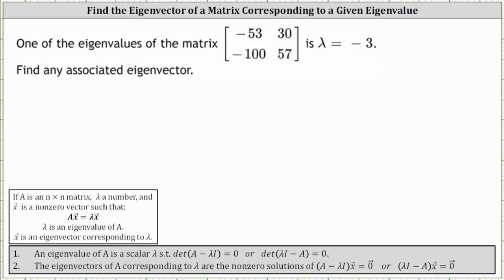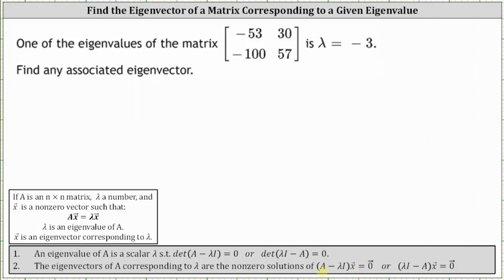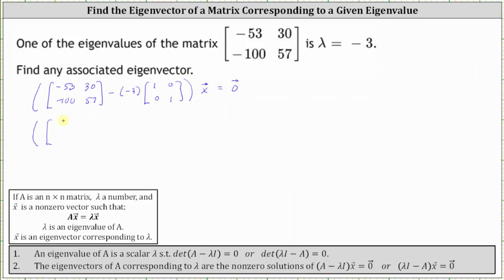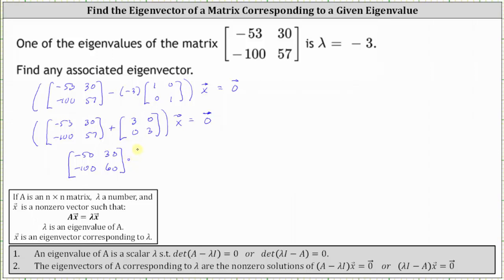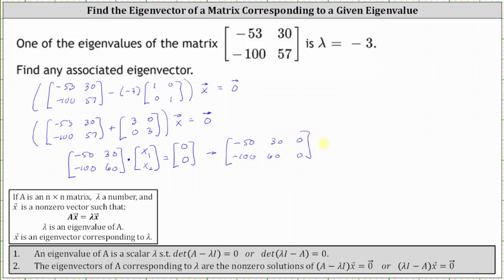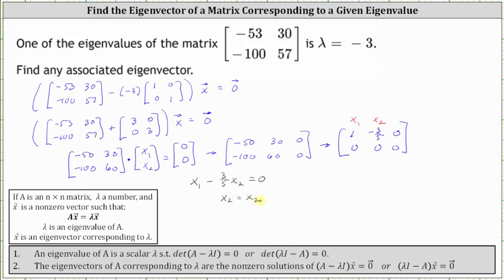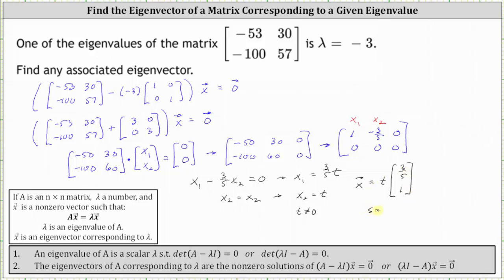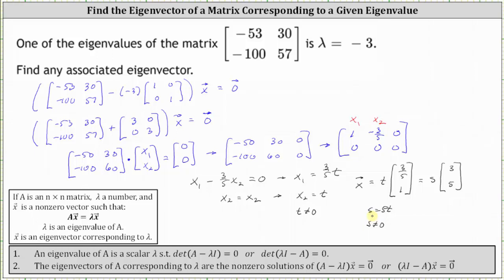Find an Eigenvector of a 2 by 2 Matrix Corresponding to a Given Eigenvalue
This video explains how to determine an eigenvector given a matrix and an eigenvalue.